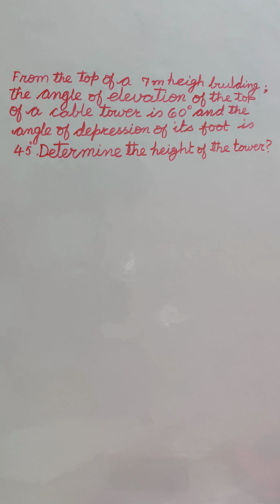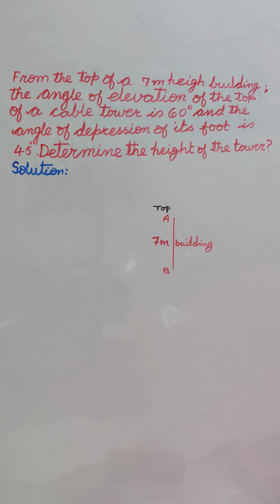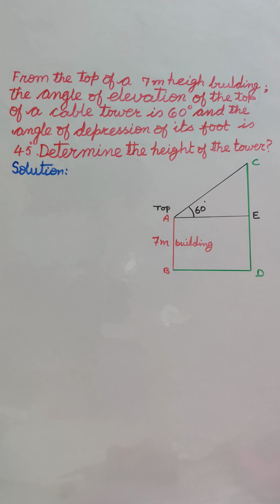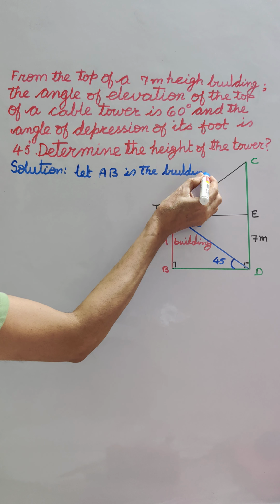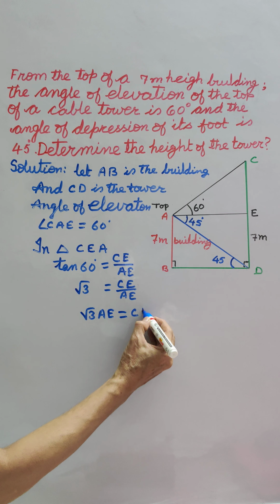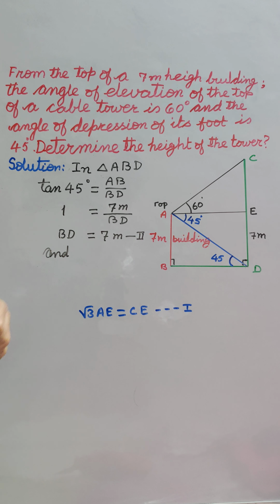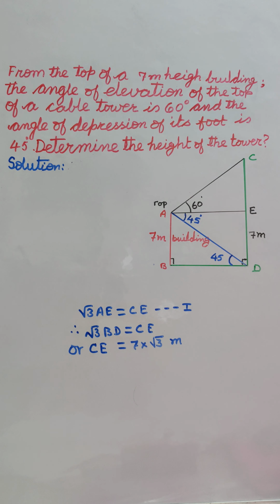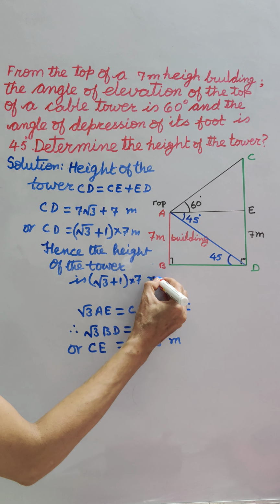A unique problem solving skills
Hello friends you are welcome to the youtube family and My scholars academy .
 This video solves a trigonometry problem using angles of elevation and depression to find a tower's height. The scenario involves a 7m high building and observing the angle of elevation to the top of a nearby tower, which is 60 degrees. The angle of depression to the tower's base is 45 degrees.

The problem is broken down step-by-step:

Visualize the problem and create a diagram, labeling the building, tower, and angles.

Use the given information and trigonometric ratios, specifically the tangent function, to create equations.

Solve for the unknown variables: the tower's height and the distance between the building and the tower.

Calculate the tower's final height.

This video is helpful for those learning trigonometry, especially students in geometry or algebra, and those preparing for exams such as the CBSE Class 10 board exams. It provides a deeper understanding of applying trigonometric concepts, like the angle of elevation and depression, to solve real-world problems

AI responses may include some mistake.If you find any mistake or feel differently than please let us know by writing the same in the comments box.
Thankyou for watching our video.
Enjoy happy learning and become Master in solving skills.